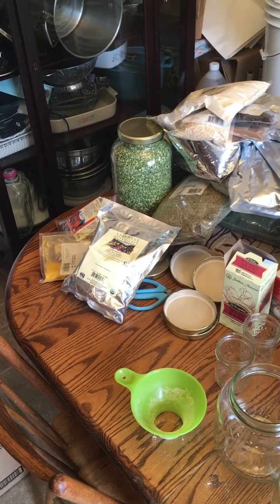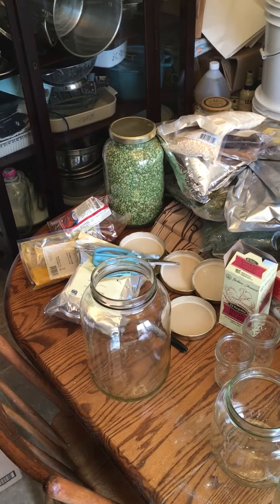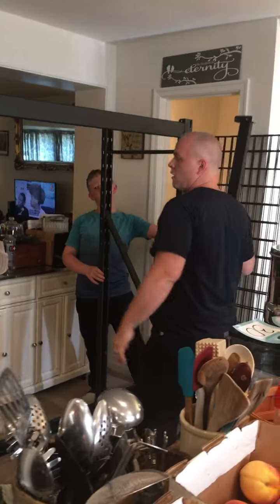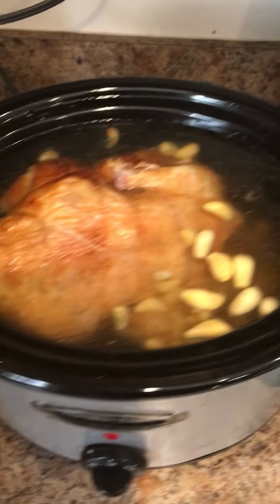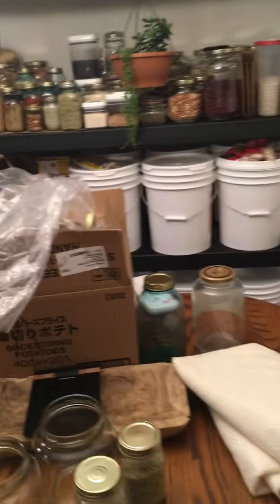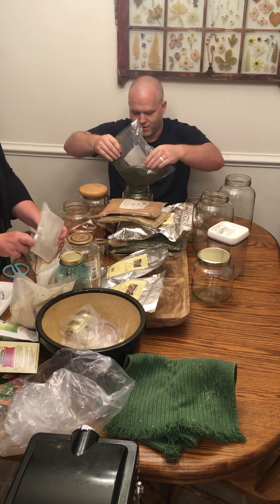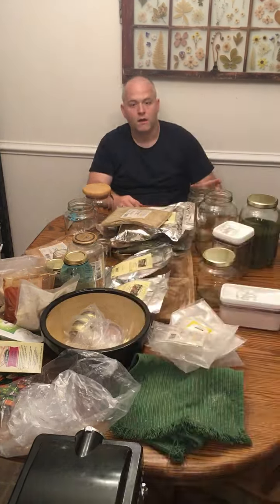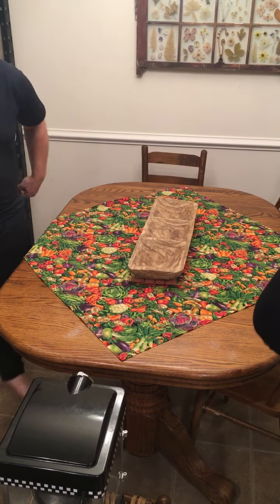Food Storage Overhaul Day!!!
Today we did a major overhaul of our food storage system. We are super happy with the results of this day. It was a long day but totally worth it. We did this as a family and had fun with it! Come spend time with us as we overhaul our food storage system!!!